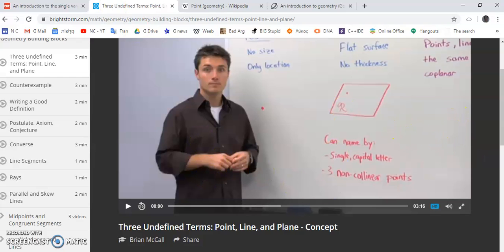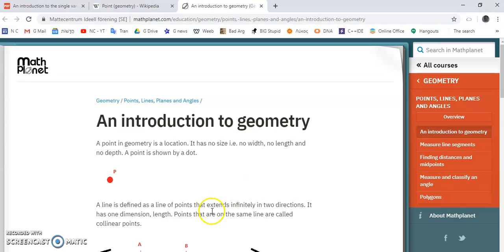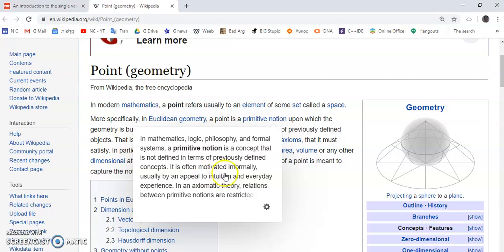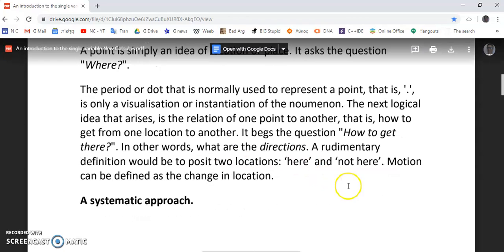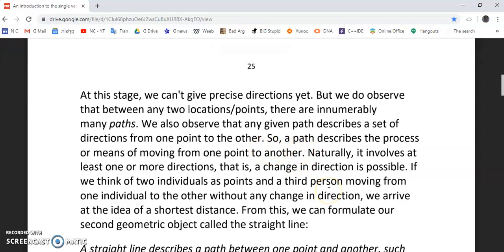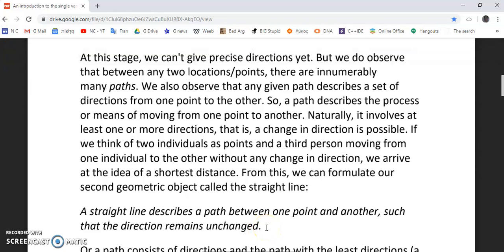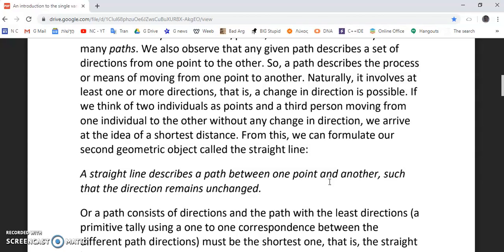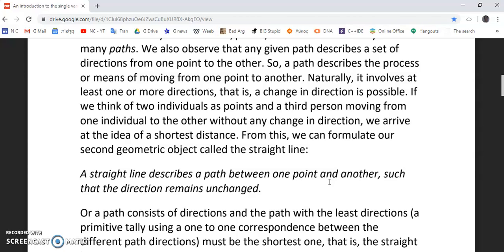There are no axioms or postulates. Requirement 1: The POINT and LINE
In this video, I show you how to derive these two geometric objects from nothing. The line is derived from the base notion which is a point.

In the next video, I'll show you how to derive the circle.

All the 5 requirements (NOT axioms) in Euclid's Elements are derived from previous notions beginning with the point which is not derived from any previous notions.

The chapter called "There are no axioms or postulates in mathematics" explains all these things: